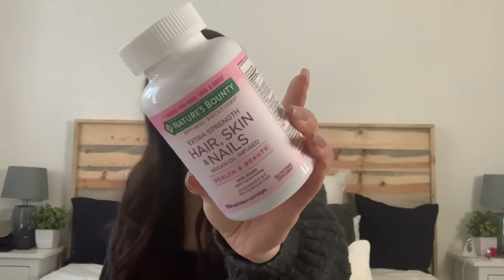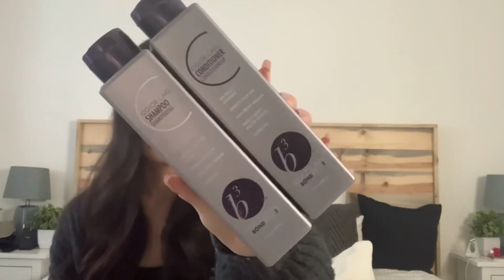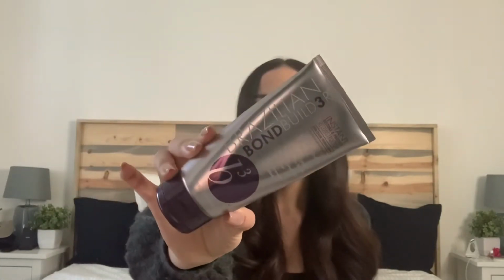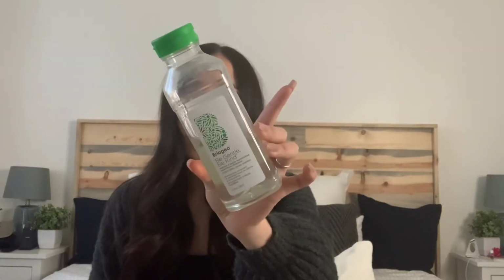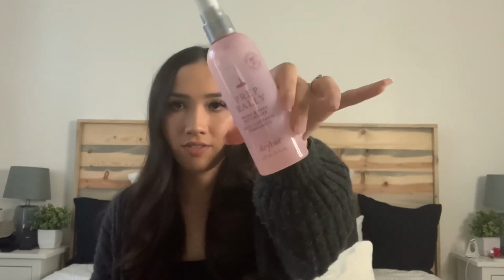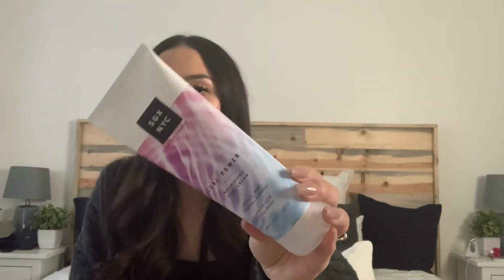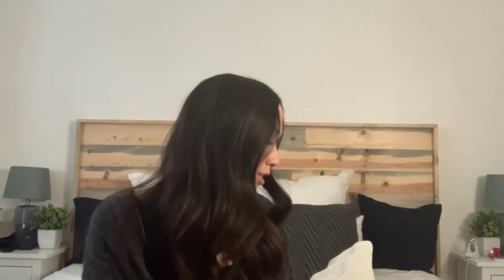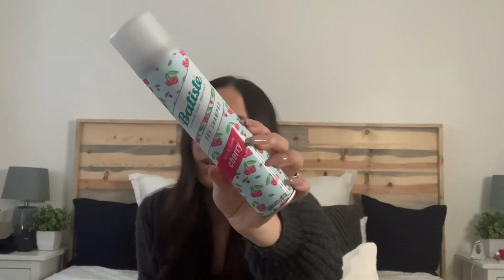MY HAIR CARE ROUTINE: How I keep my hair as long & healthy as possible 💖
Let's talk hair care. I don't consider myself to have a complicated routine, however I make more conscious decisions to maintain the integrity of my hair. I hope you enjoy and can take something away from this week's video! Let me know what some of your holy grail hair products are in the comments! xoxo

PRODUCTS MENTIONED:
Nature's Bounty Hair, Skin & Nails Supplement
Sephora Collection Scalp Massager
Briogeo Be Gentle, Be Kind Shampoo
Olaplex No. 6 Bond Smoother
DryBar Prep Rally Detangler
Eva NYC Mane Magic 10-in-1 Primer
SGX NYC Nourishing Curl Cream
OGX Coconut Milk Anti-Breakage Serum